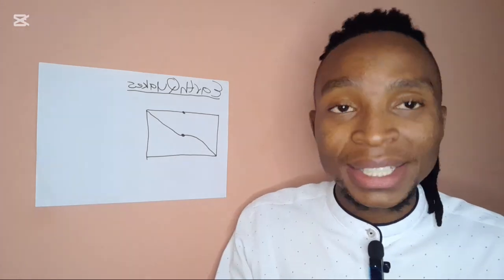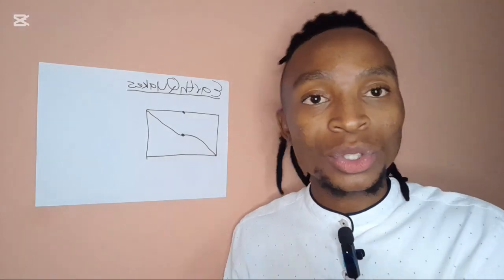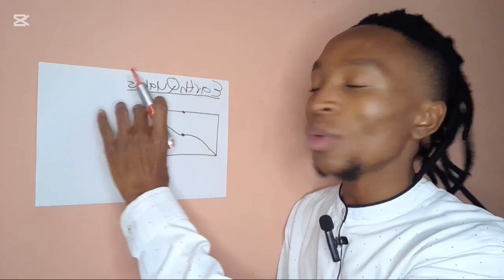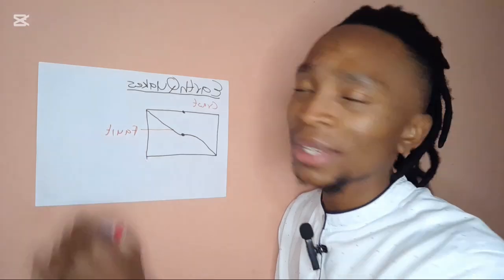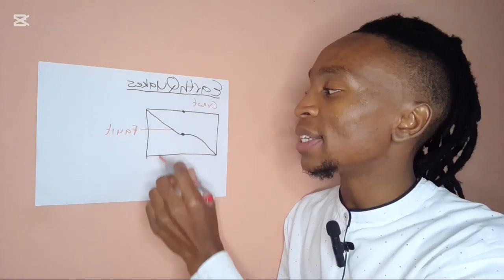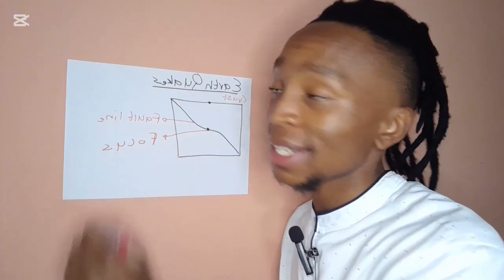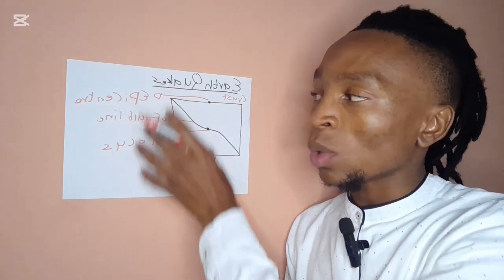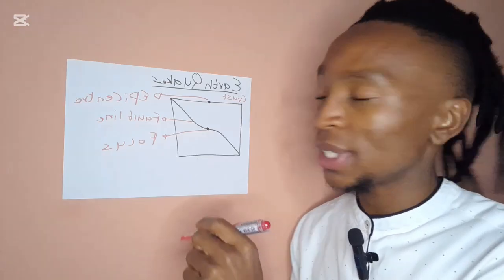G10|Geography|Earthquakes|2025 Exam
Apologies for the wrong camera angle.

A full video will be posted.